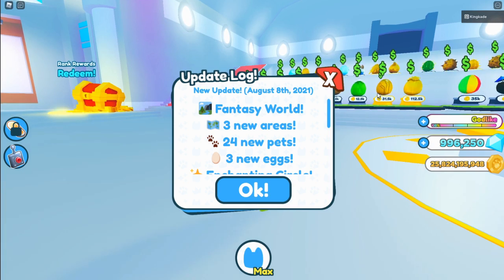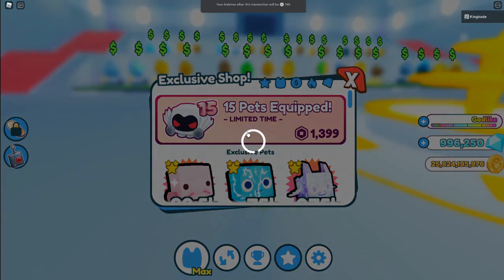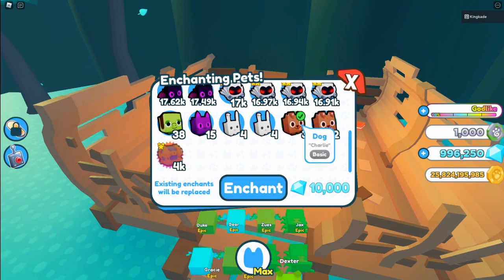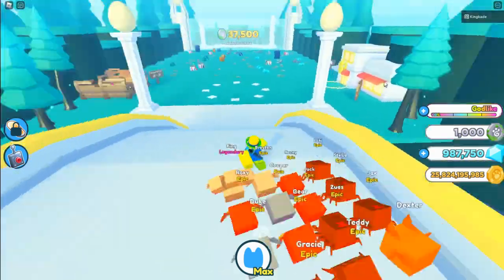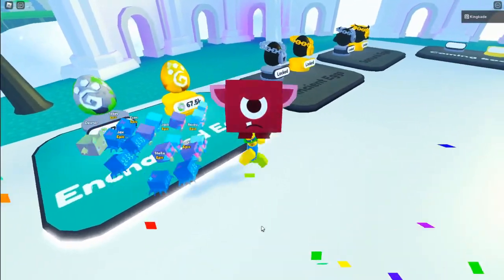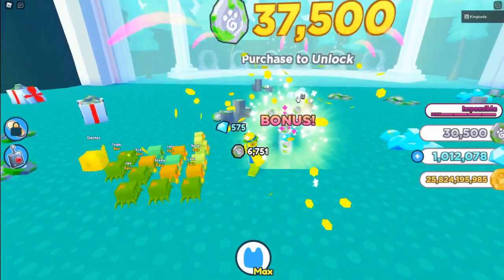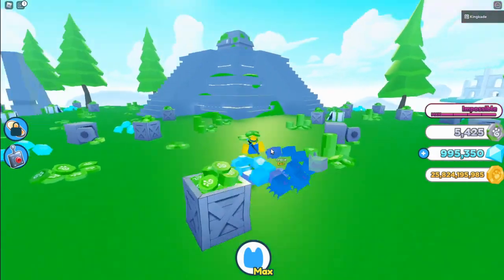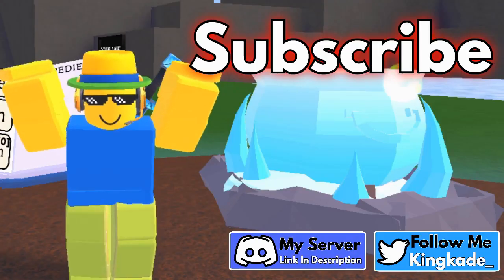New Fantasy World [Pet Simulator X]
There is now a new fantasy world in pet simulator